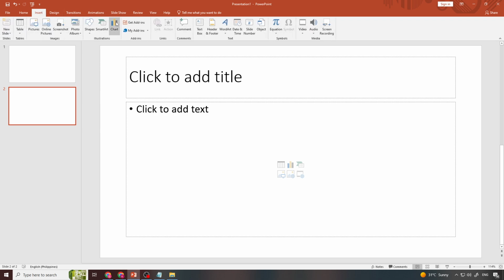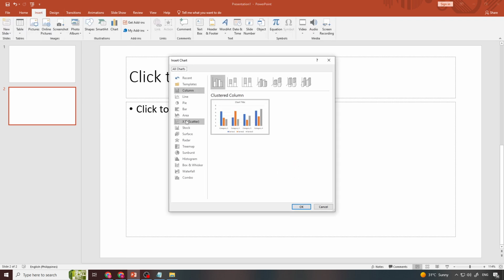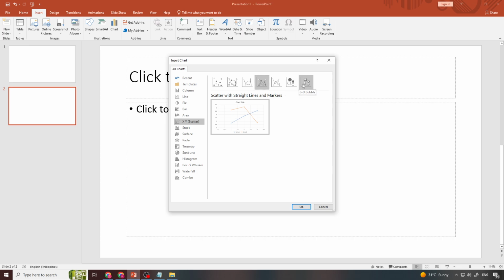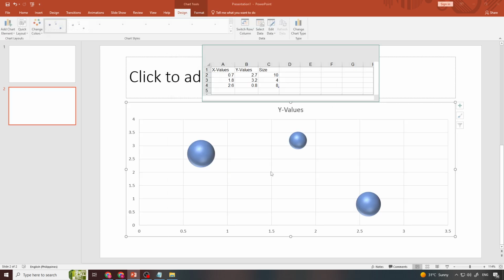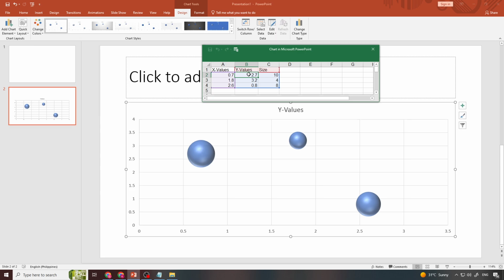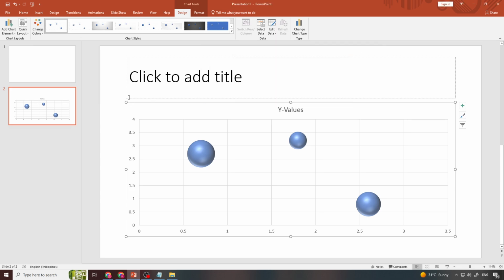How To Add X Y Scatter Chart In Powerpoint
Here's the description in your preferred format.

Learn how to add an XY scatter chart in PowerPoint to visualize relationships between two sets of numerical data. This tutorial walks you through inserting a scatter chart, entering X and Y values correctly, and customizing the chart for a professional presentation. By the end of this guide, you'll know how to create and format XY scatter charts that clearly display patterns and trends.

Video Chapters
00:00 - Introduction
00:07 - Insert an XY Scatter Chart
00:16 - Choose a Scatter Chart Style
00:27 - Enter X and Y Data
00:36 - Update the Chart
00:44 - Customize the Chart Design
00:51 - Format Markers and Trend Lines
00:59 - Tutorial Complete